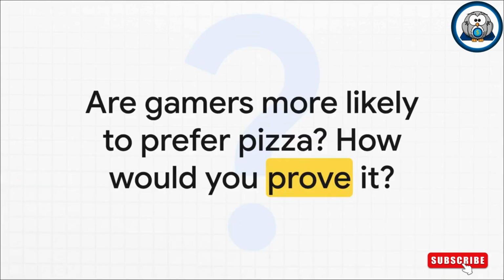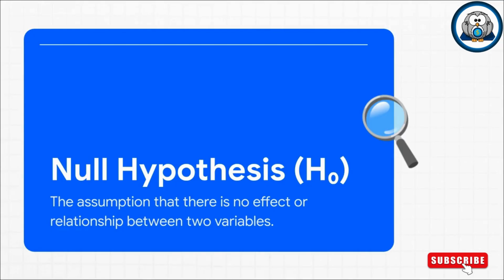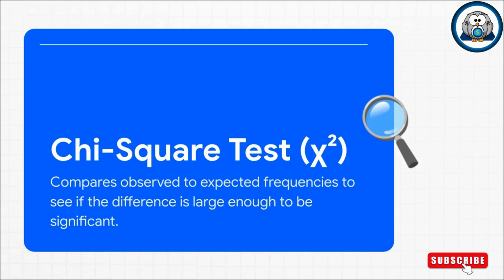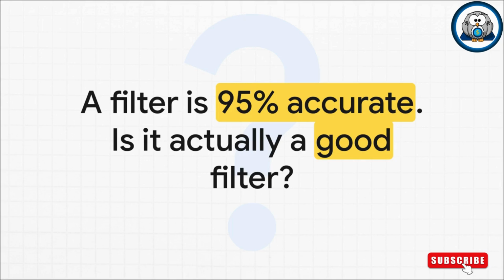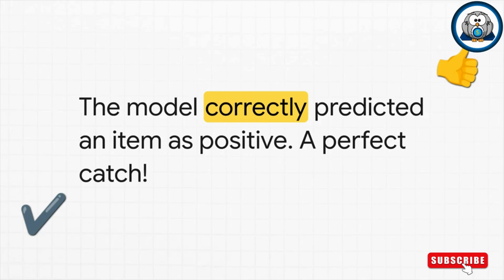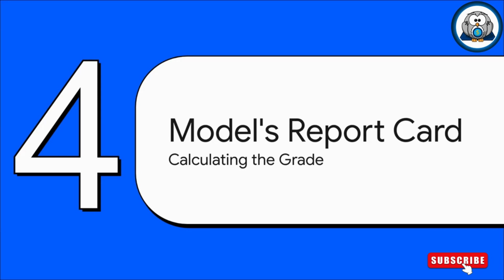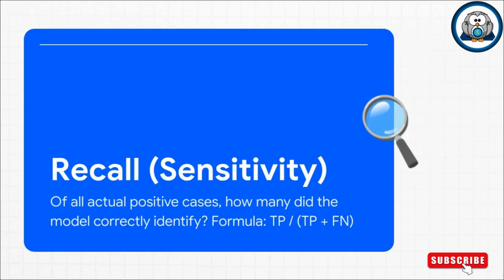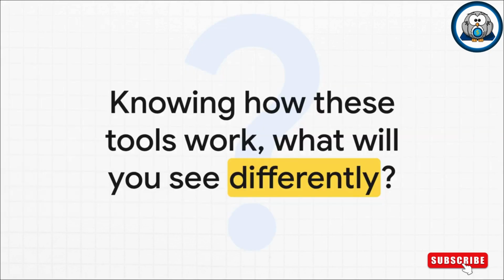CFA L1 Stats : HYPOTHESIS TESTING: Chi-Square Test & Confusion Matrix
HYPOTHESIS TESTING: Chi-Square Test & Confusion Matrix (Classification Metrics)

Conclude your introductory series with inferential statistics for categorical data and model evaluation! Module 5 covers testing for relationships and assessing predictive models:

  - Contingency Tables & Expected Frequencies: Setting up the data for testing.

  - Hypothesis Testing Framework: Null Hypothesis, Alternative Hypothesis, and the role of the p-value (Statistical Significance).

  - Chi-square Test of Independence (\chi^2 Test): Testing for an association between two categorical variables.

  - The Confusion Matrix: The ultimate error analysis grid (TP, FP, TN, FN).

  - Key Classification Metrics: Calculating Accuracy, Precision, Recall (Sensitivity), and F1 Score from the matrix.

  🧠 Next Steps: This module is your gateway to advanced inferential stats and machine learning classification!

Timestamps for Easy Navigation:
| Time | Topic |
| 0:00 | Introduction & Why these topics matter |
| 0:38 | Hypothesis |
| 1:15 | Null Hypothesis |
| 2:09 | Chi Square Test |
| 2:48 | P-Value |
| 3:15 | Model Evaluation - Type I & II Errors |
| 5:26 | Accuracy |
| 6:08 | Precision |
| 6:41 | Recall (Sensitivity)|